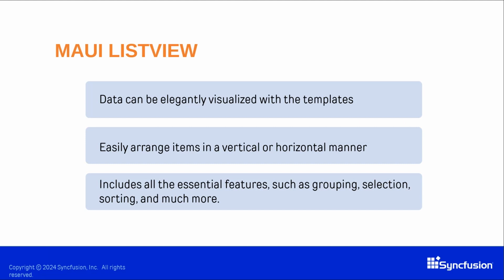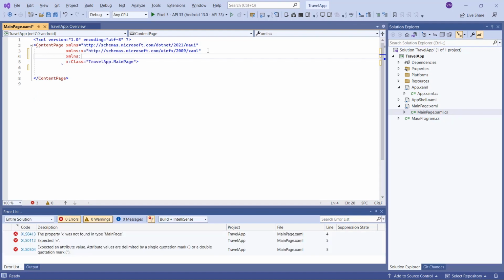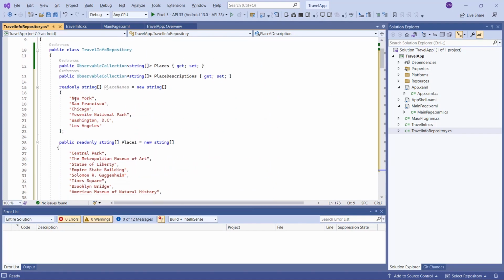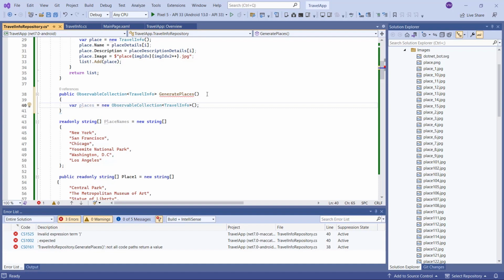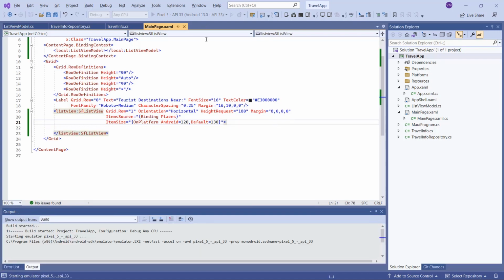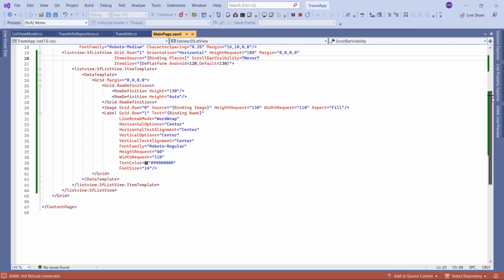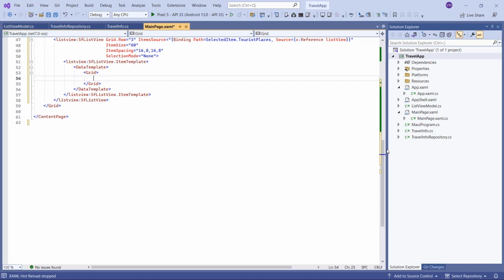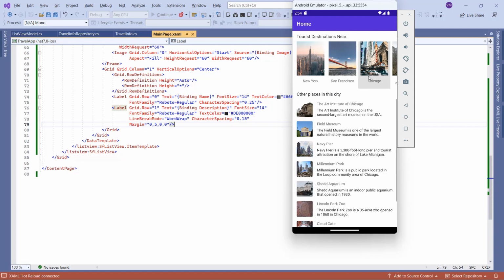Develop a Travel Destination List UI with .NET MAUI ListView [Webinar]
Learn how to craft an app showcasing tourist attractions using Syncfusion's .NET MAUI ListView. See how to use ListView's features, customize layouts, and create stunning interfaces. Don't miss this chance to elevate your app development skills!

BOOKMARK DETAILS
[00:00] Introduction
[00:26] Listview Overview
[00:59] Agenda
[01:08] Pre-requisites
[01:35] Demo Start
[34:08] Closing Notes

For more details, refer to the complete sample of Travel Destination List UI in .NET MAUI: